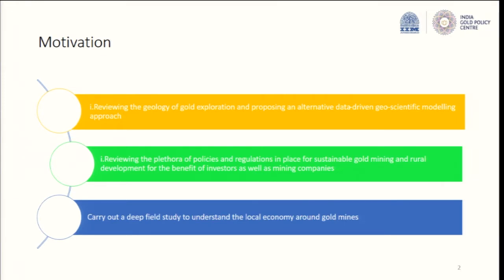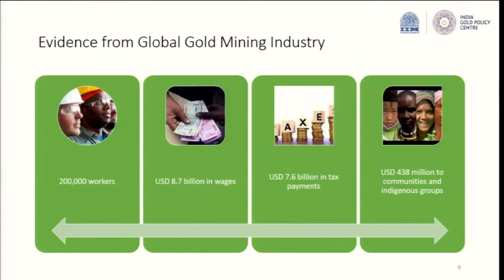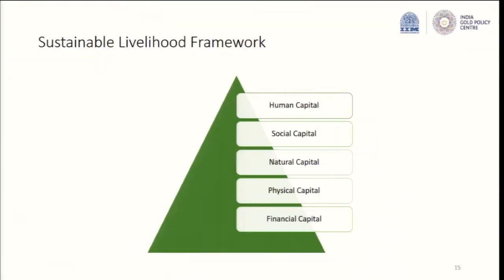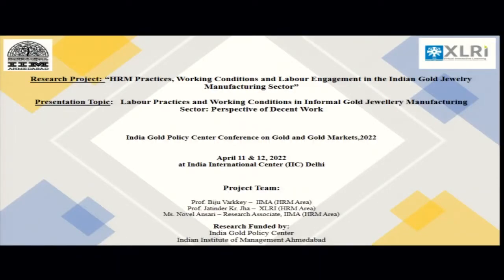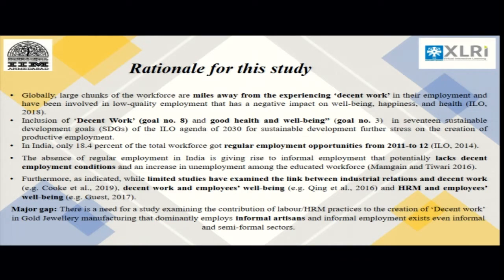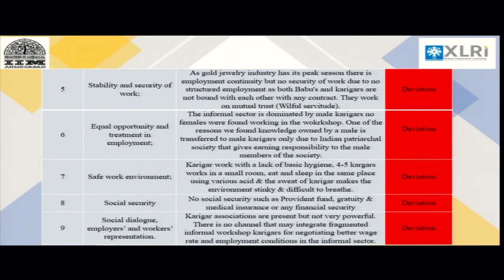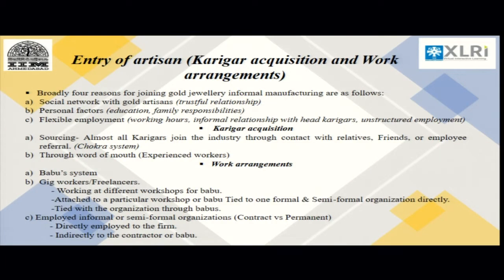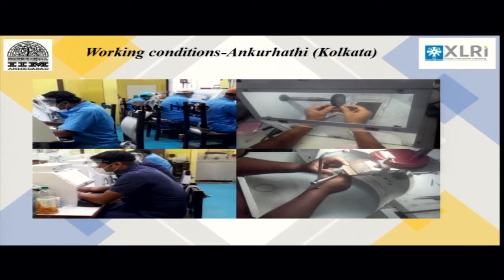5th IGPC-IIMA Annual GGM Conference 2022 | Paper Presentations - 2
Paper presentations by Mr. Abhishek Mukherjee & Dr. Prabhakar Sangurmath,  Prof. Jatinder K Jha & Prof. Biju Varkkey and Panel discussion on The Social Compact in context to gold & jewellery industry